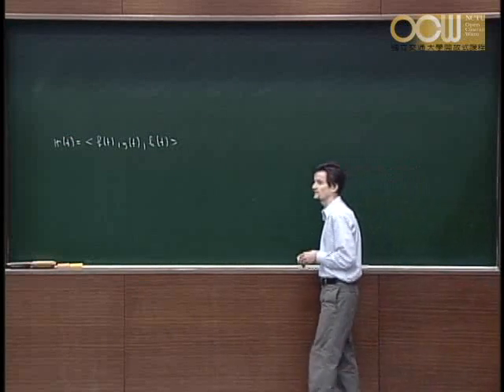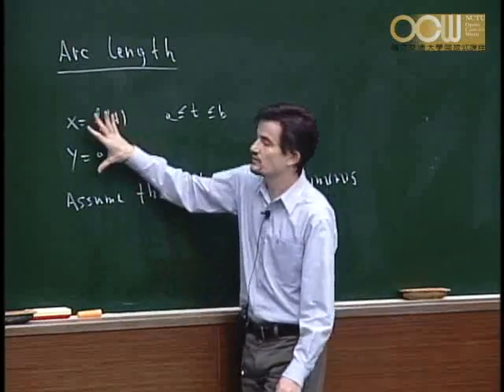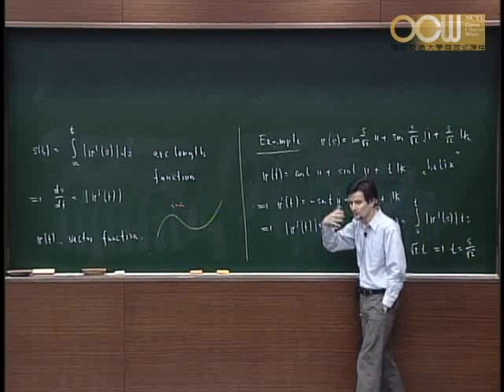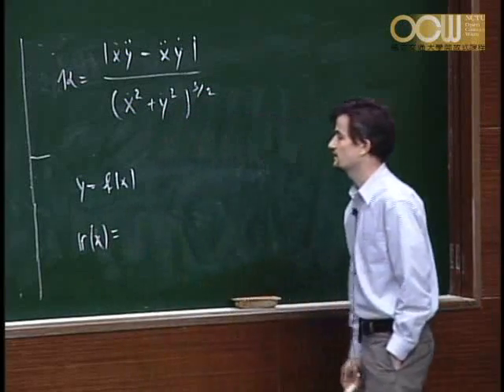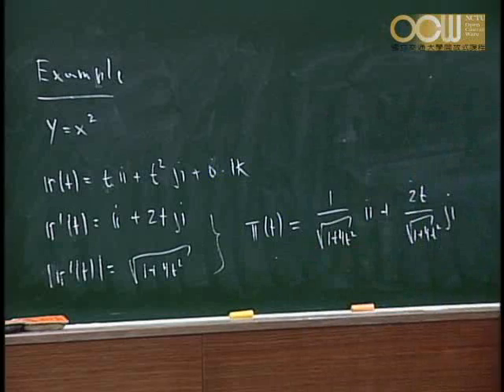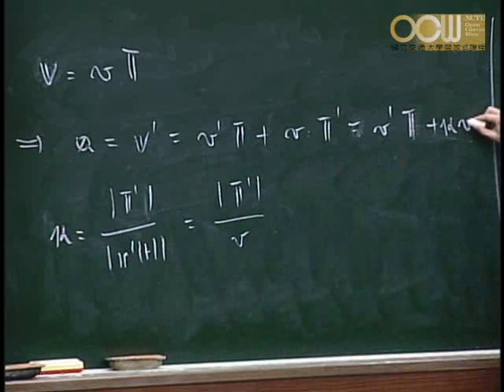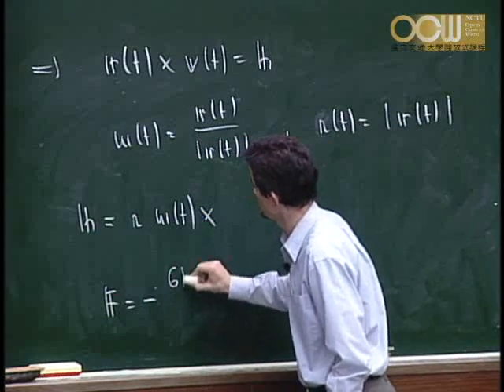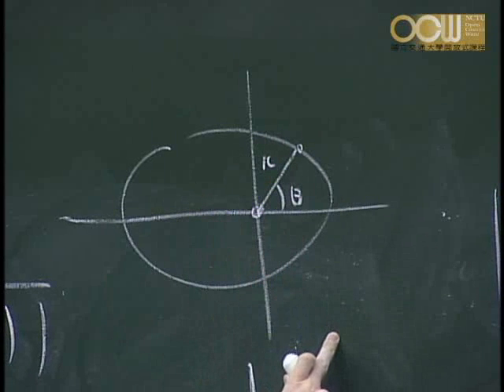Lec11 Calculus II 13-2~13-4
13-2 Derivatives and Integrals of Vector Functions
13-3 Arc Length and Curvature
13-4 Motion in Space:Velocity and Acceleration